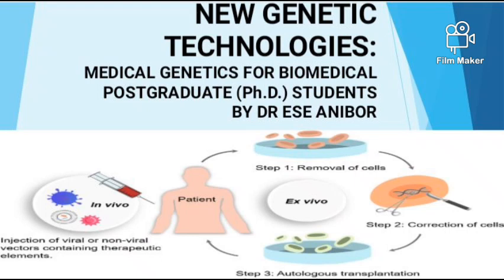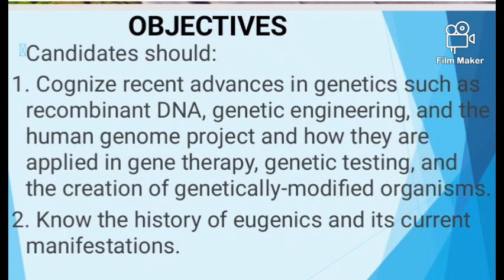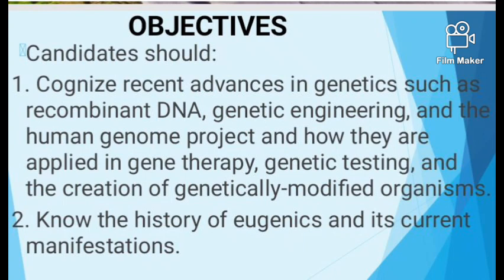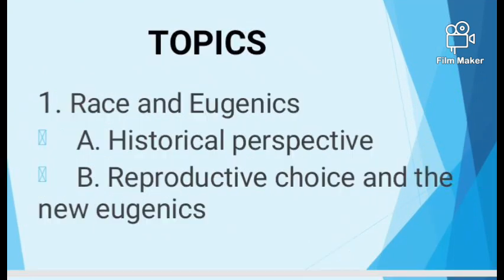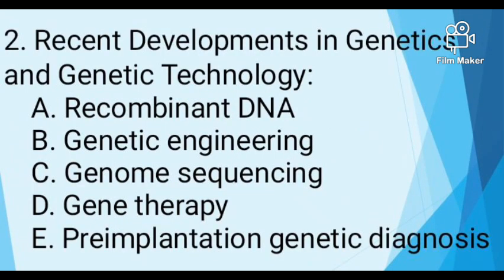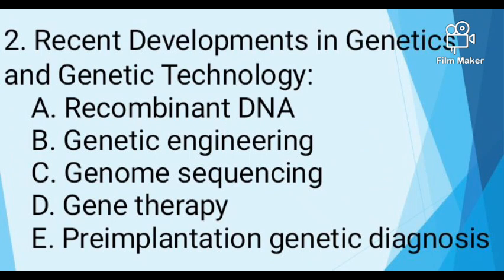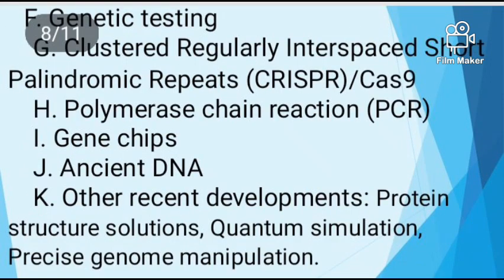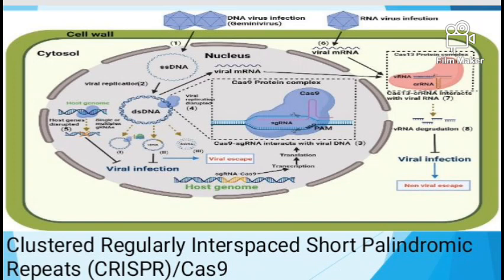New Genetic Technologies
MEDICAL GENETICS FOR BIOMEDICAL POSTGRADUATE (Ph.D.) STUDENTS
OBJECTIVES
Candidates should:
1. Cognize recent advances in genetics such as recombinant DNA, genetic engineering, and the human genome project and how they are applied in gene therapy, genetic testing, and the creation of genetically-modified organisms.
2. Know the history of eugenics and its current manifestations.

TOPICS
1. Race and Eugenics
    A. Historical perspective
    B. Reproductive choice and the new eugenics
2. Recent Developments in Genetics and Genetic Technology:
    A. Recombinant DNA
    B. Genetic engineering
    C. Genome sequencing
    D. Gene therapy
    E. Preimplantation genetic diagnosis
    F. Genetic testing
    G. Clustered Regularly Interspaced Short Palindromic Repeats (CRISPR)/Cas9
    H. Polymerase chain reaction (PCR)
    I. Gene chips
    J. Ancient DNA
    K. Other recent developments: Protein structure solutions, Quantum simulation,  Precise genome manipulation.